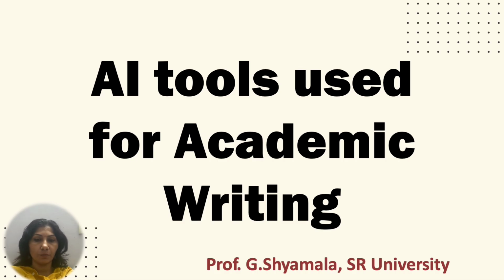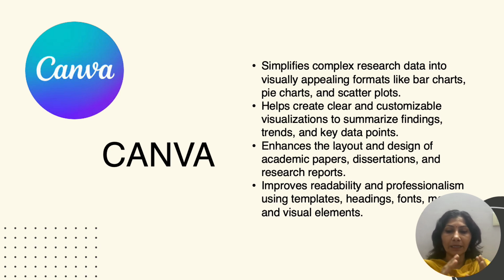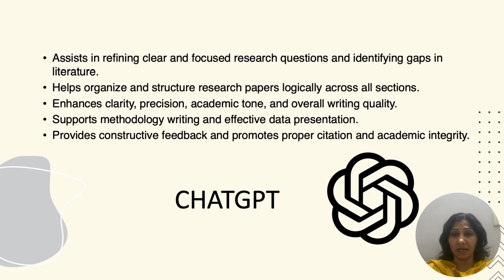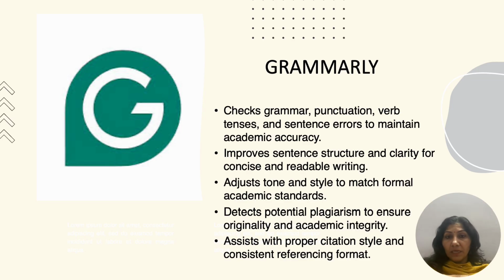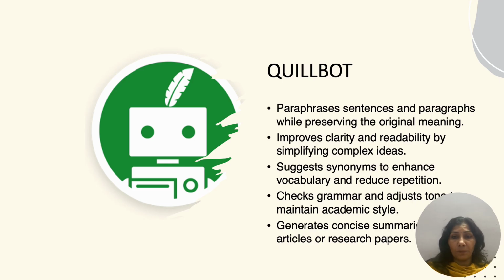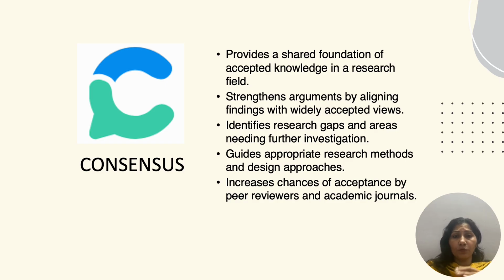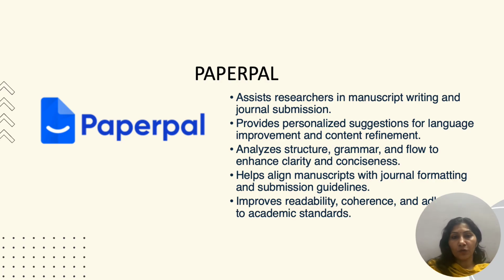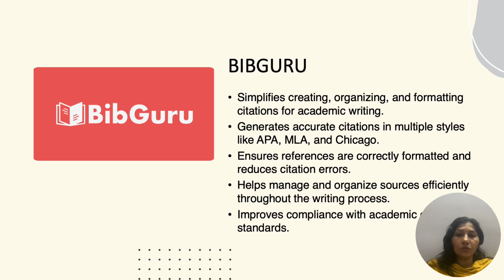Academic Writing Tools